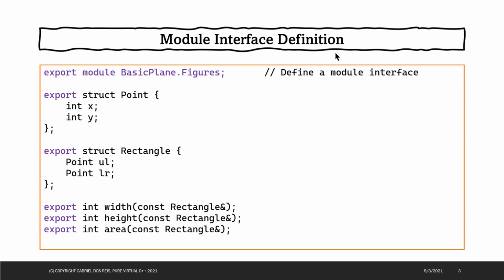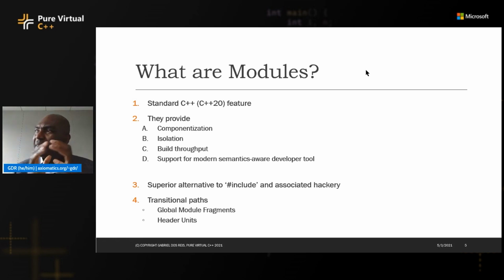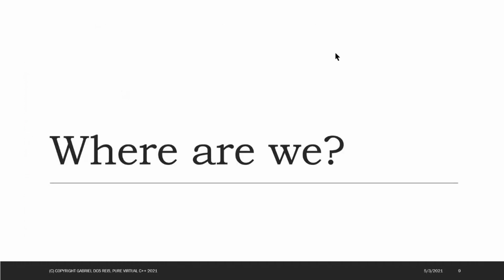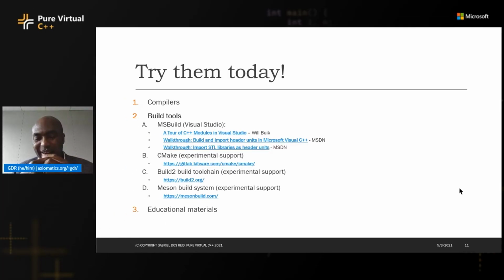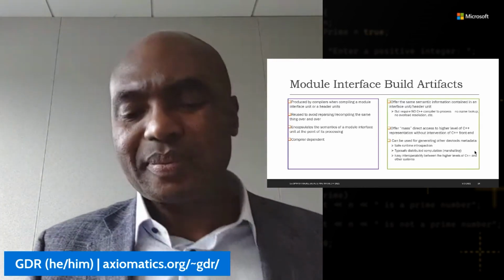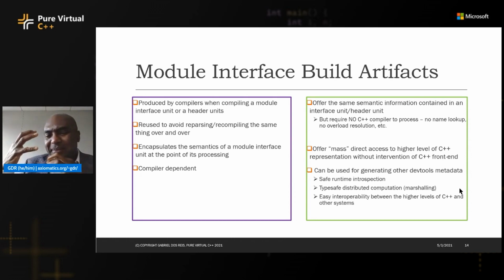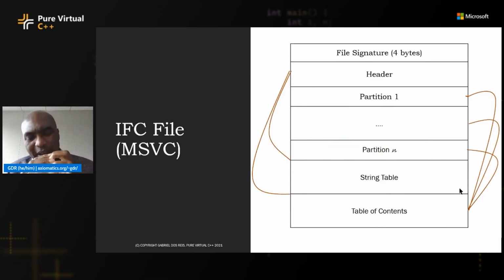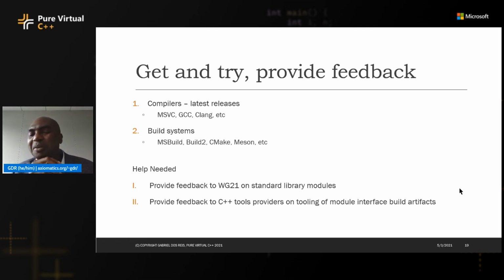Pure Virtual C++ 2021 C++ Modules Year 2021